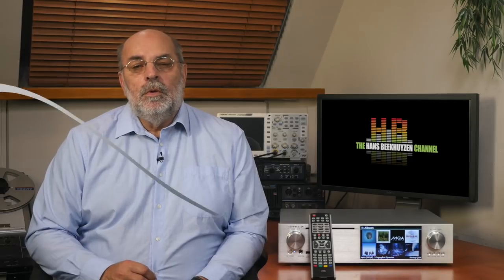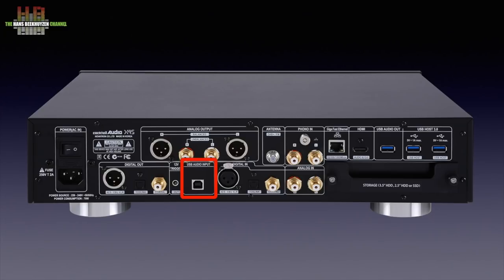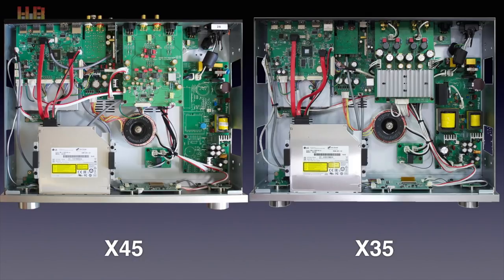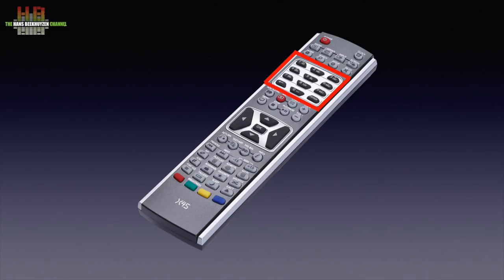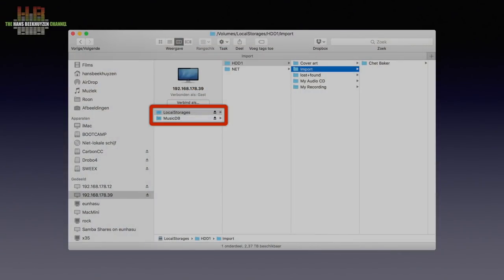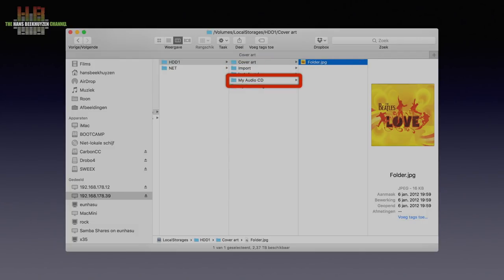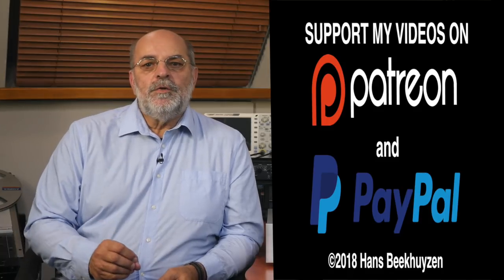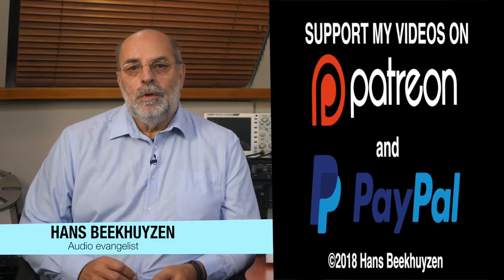Cocktail Audio X45: the Swiss army knife for streaming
December 2017 I reviewed the Cocktail Audio X35 and loved it. I also announced a version without amps and with a higher quality DAC, the X45, which is finally on review here.